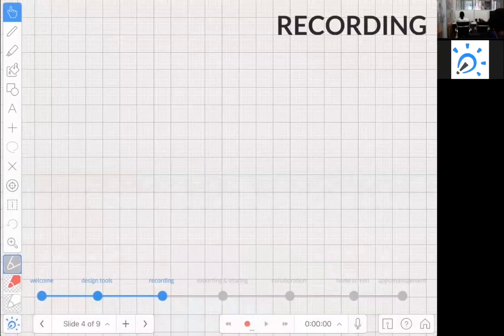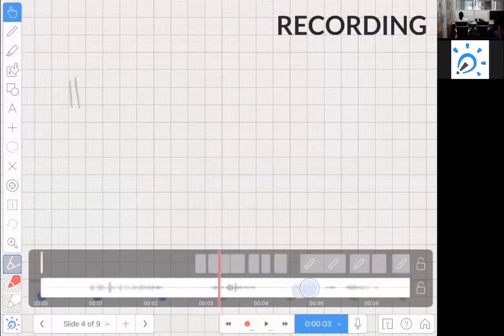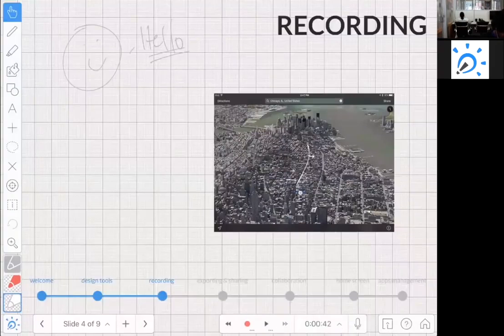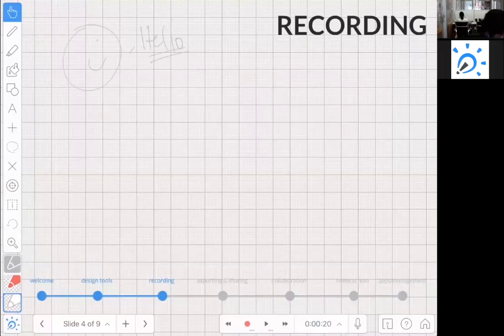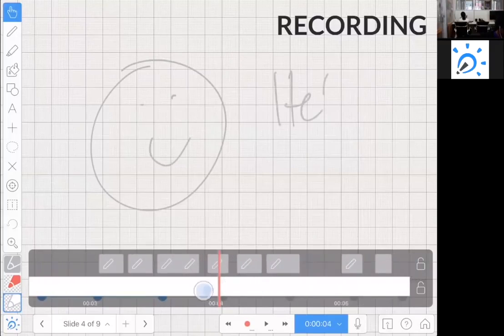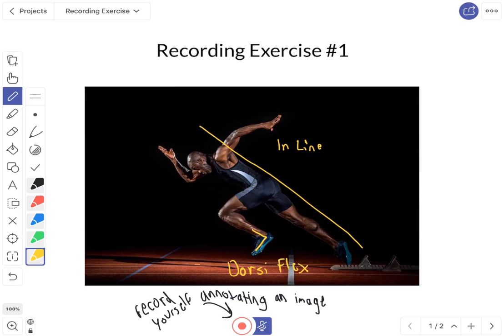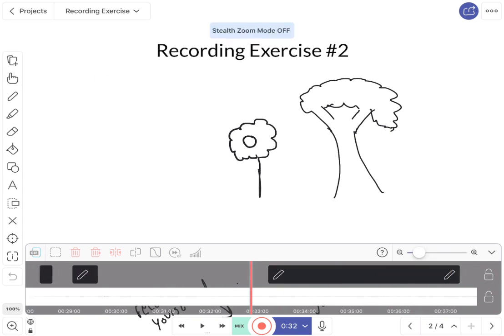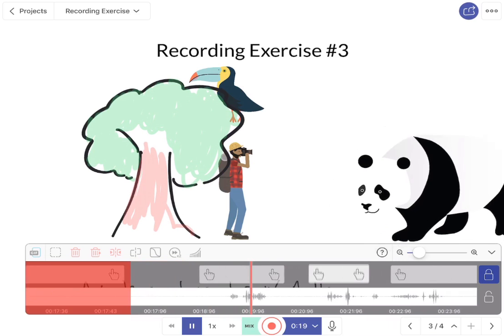Explain Everything Basics Part 3 Recording